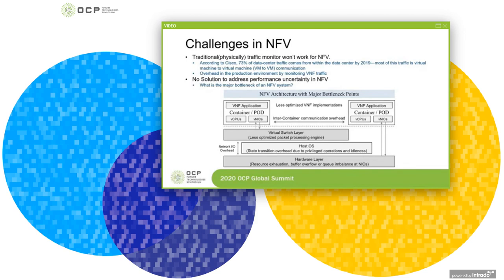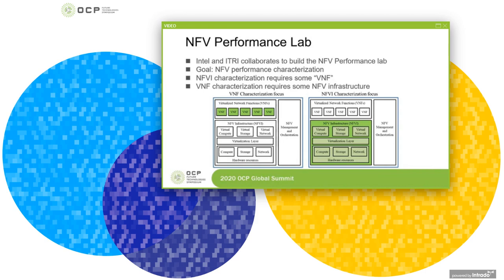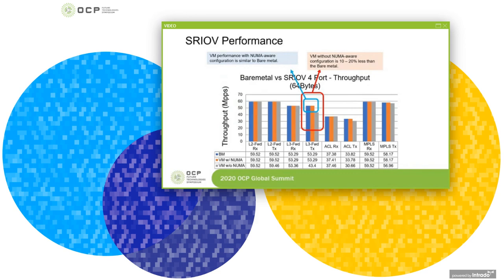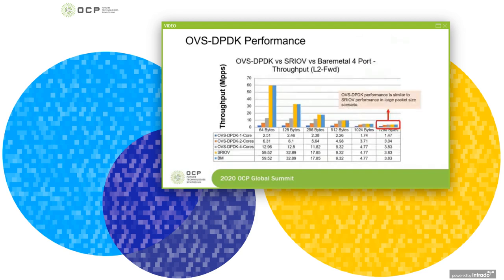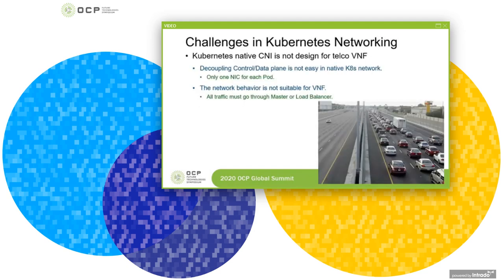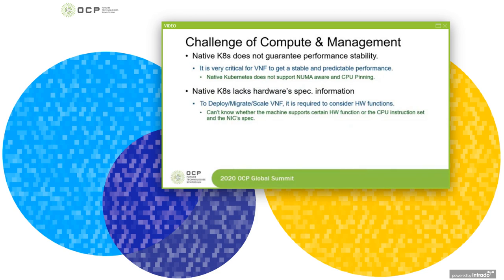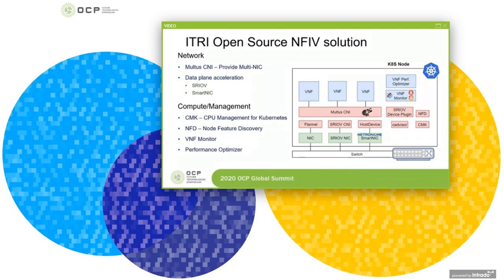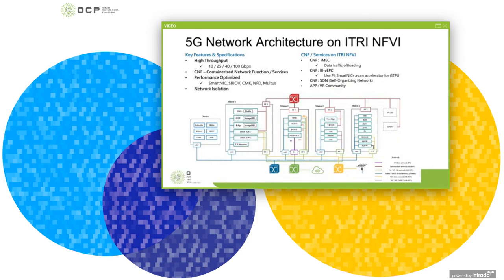OCPVS20:Container based NFVI Platform w/ Netwk Performance Analysis & Tuning for Mobile Edge Private